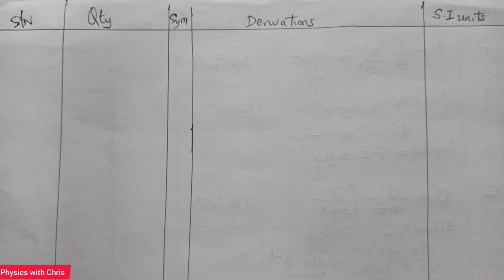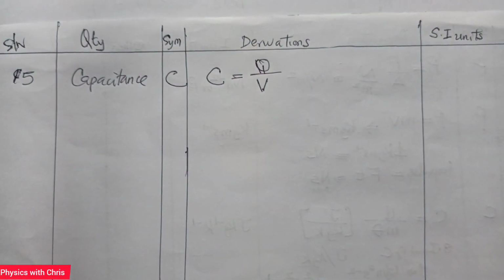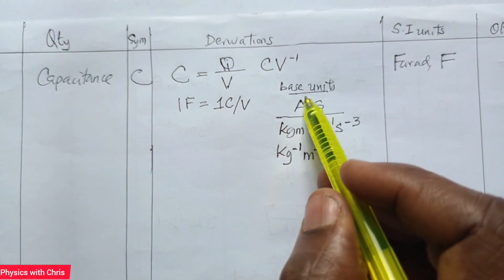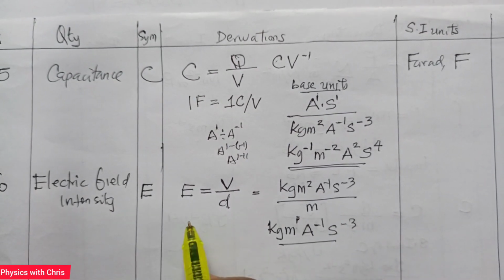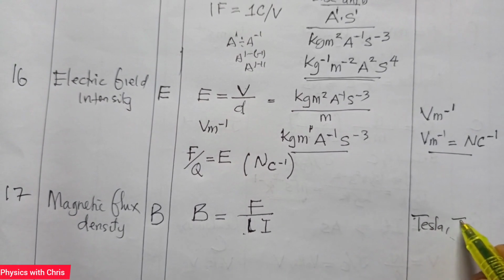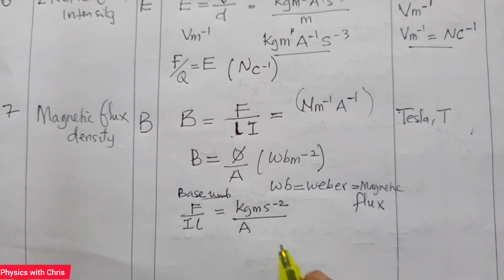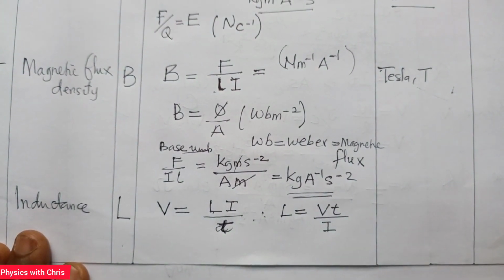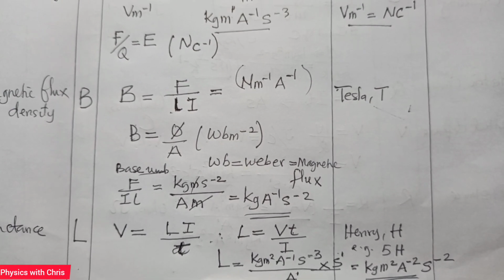A level: how to derive units of derived quantities.